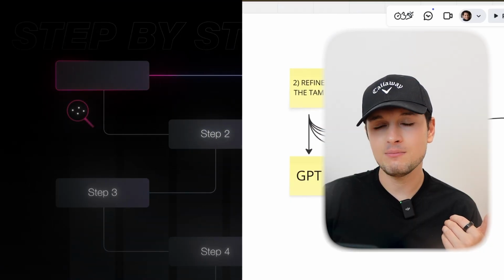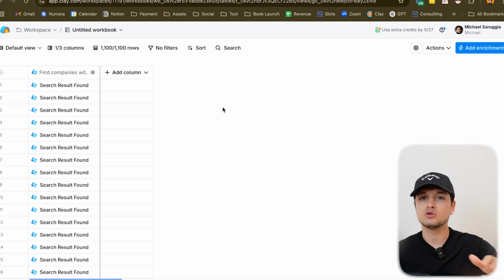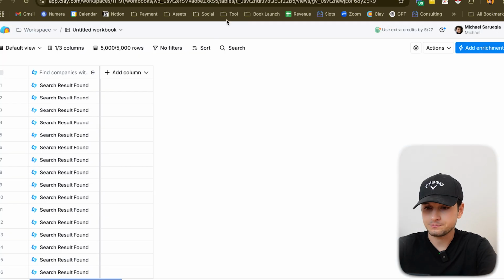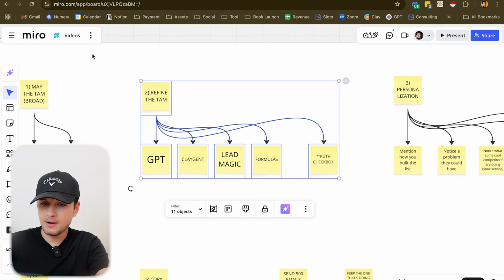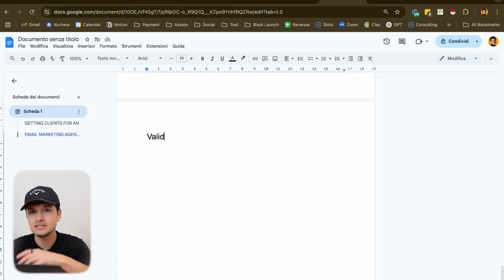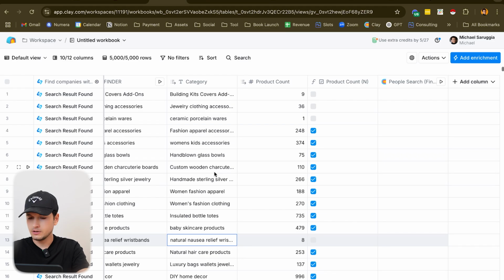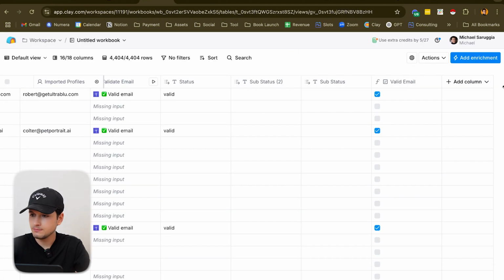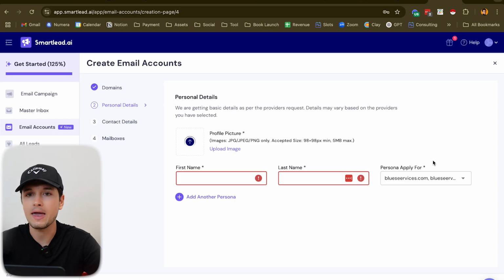How to Use Clay.com to Get Clients (FREE Masterclass)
Michael is the number #1 GTM Engineering & AI Ops Advisor, with over 900 students, consulting for the fastest-growing B2B companies and holding the highest number of testimonials in the entire Clay & GTM Engineering ecosystem.

Worked with companies such as Appcue, Teramind, Vidyard, Procore, HeyReach, Isendu (Sendcloud), Single Grain etc..